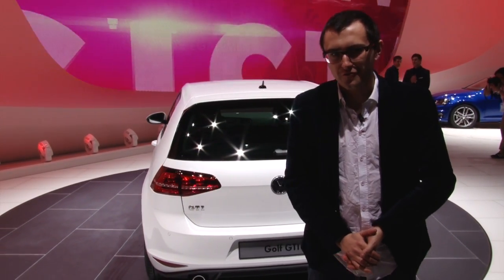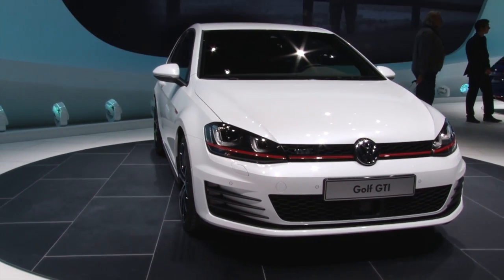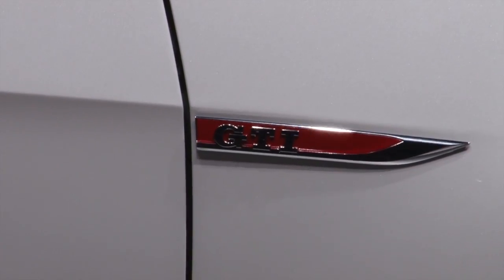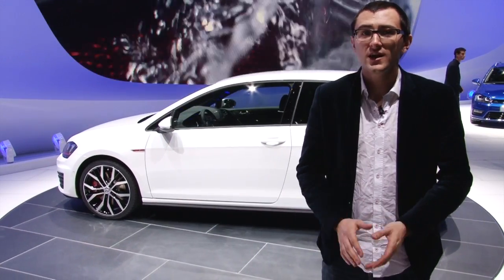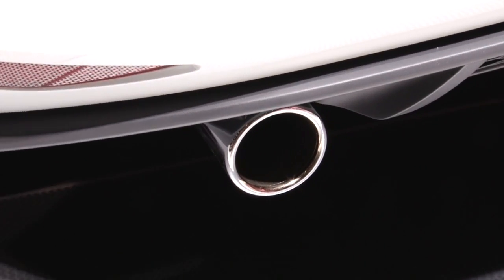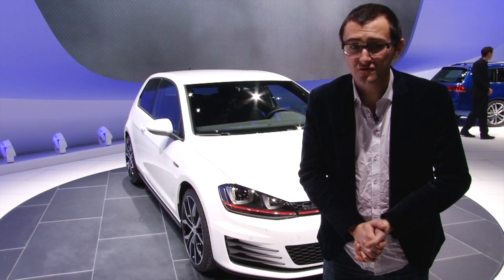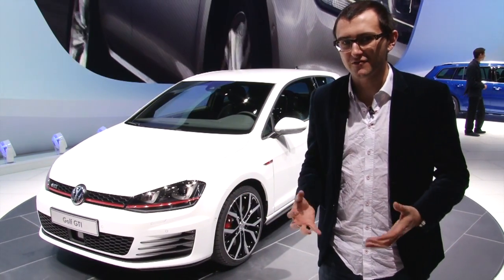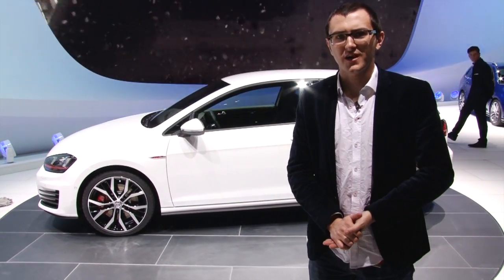VW Golf GTI, Geneva 2013 Motor Show - XCAR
The seventh generation of the original hot hatch is here and the all new 227bhp VW Golf GTI promises to be a corker.

VW is showing the production ready Golf GTI at Geneva 2013. Not much has changed since its Paris 2012 debut in 'concept' form and it's no disappointment. The GTI comes in two states of tune for the first time; the 'standard' cars all new four-cylinder turbo boasting 217bhp while the tweaked car gets bragging rights and an extra 10bhp. The boosted car is aimed at the punter who wants something a little shaper and also gets an LSD and bigger brakes. The 0-62 dash is dispatched in 6.5 seconds for the standard car and 6.4 seconds for the beefed up version. Both versions are more environmentally conscious than the MK6 GTI, returning 47mpg and 139g/km with manual, 43.5mpg and 44.1mpg plus 148g/km & 149g/km with optional DSG 'box.

Usual GTI trinkets are here too; new kerb-friendly (not...) 18" Austin alloys, side skirts, rear diffuser, twin pipes and tartan interior all accounted for. We can't wait to drive it in June